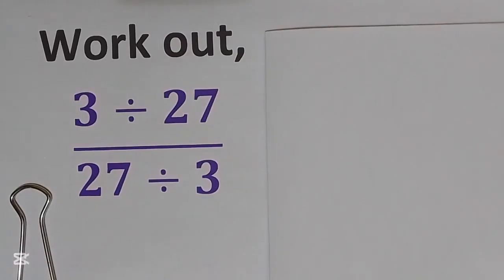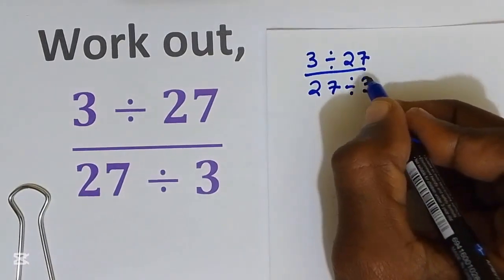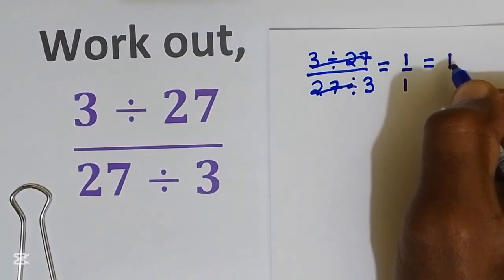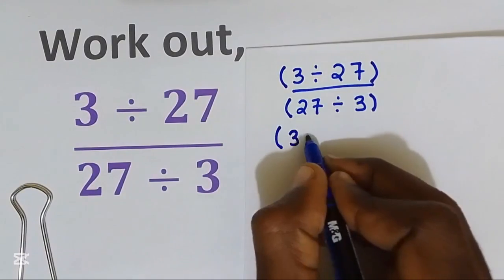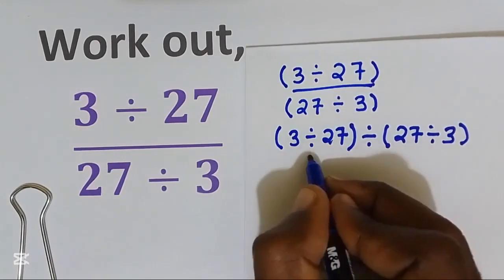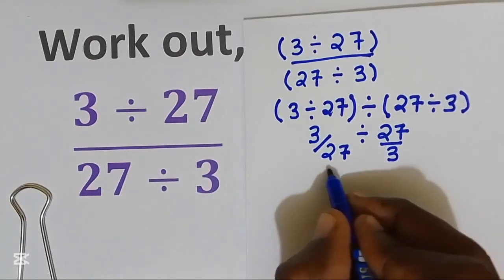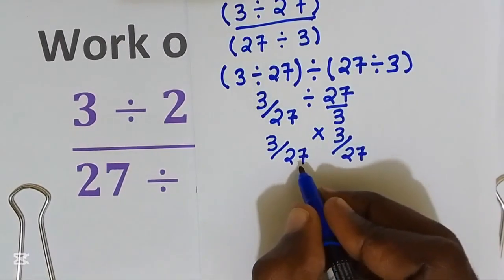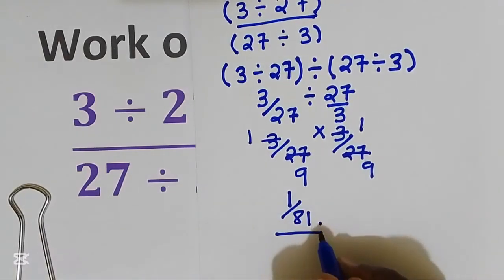Most People Think Answer Is 1 — But It's Not! | Smart Way to Divide Fractions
This math question looks simple but tricks many people!
In this video, I break it down step-by-step in the easiest way possible.
Learn how to divide numbers like a pro — and never get stuck again!

✅ Easy explanation
✅ Fast mental math tricks
✅ Great for students, parents, and math lovers